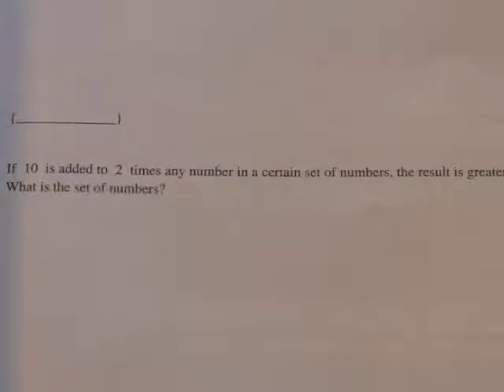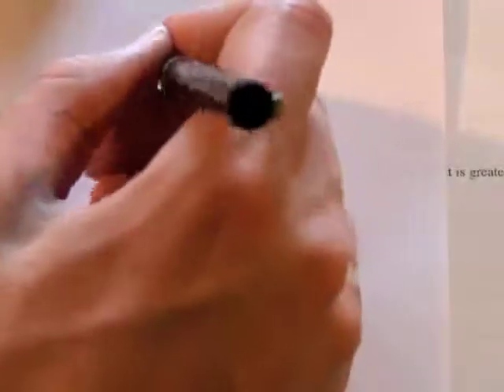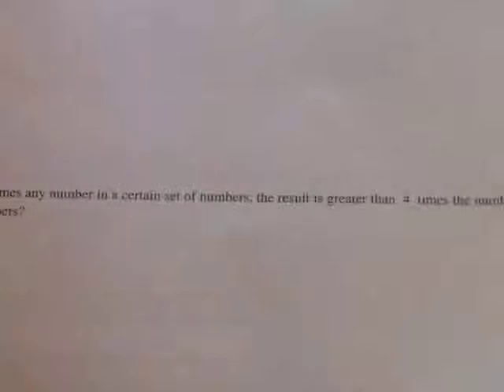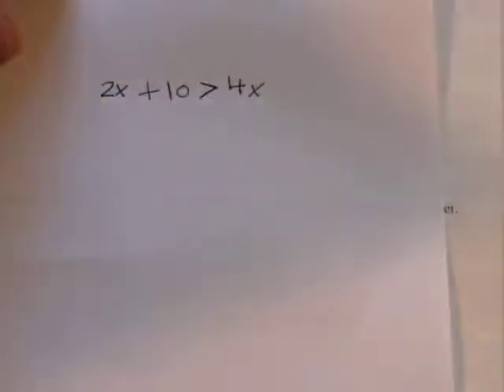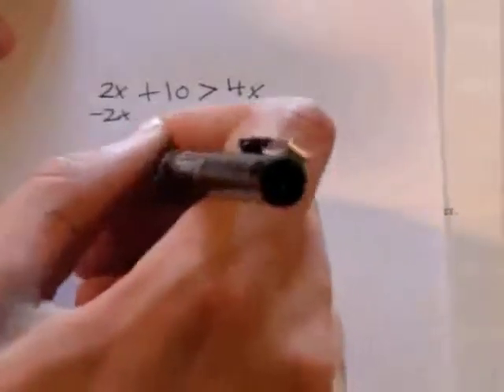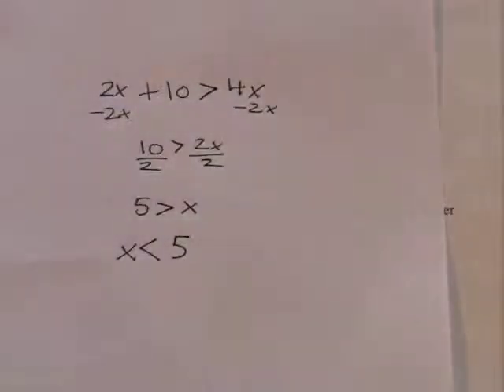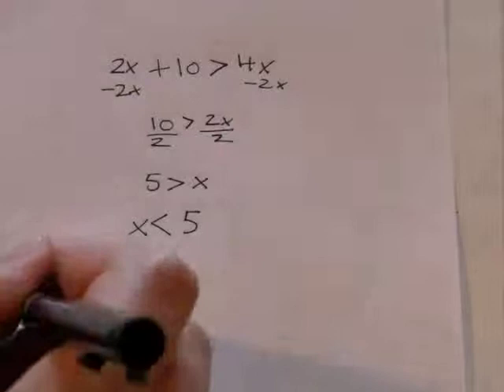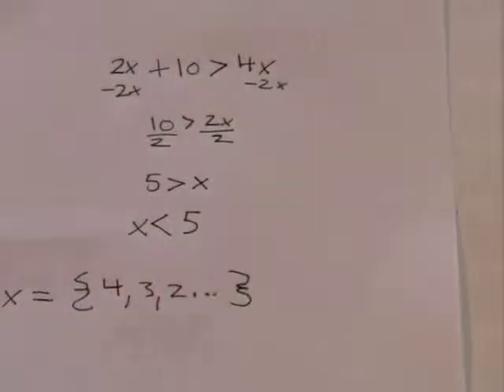PACE 1103 p19